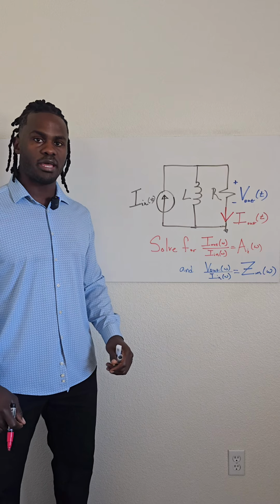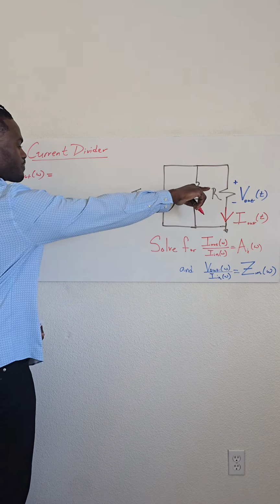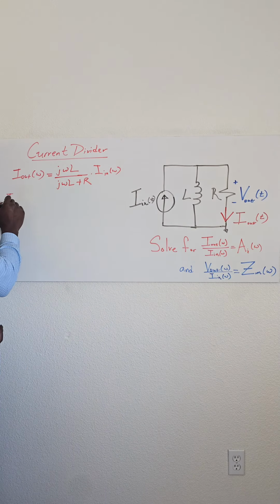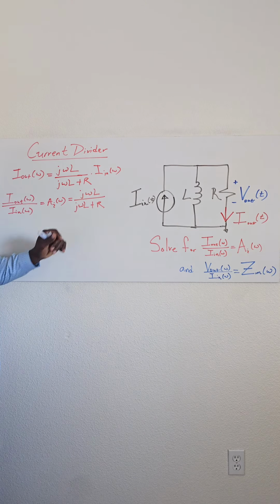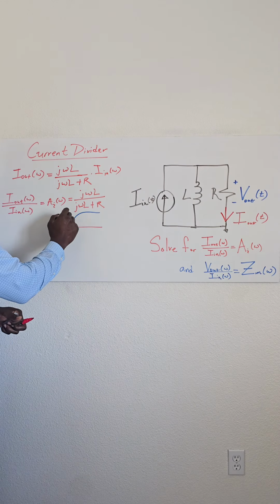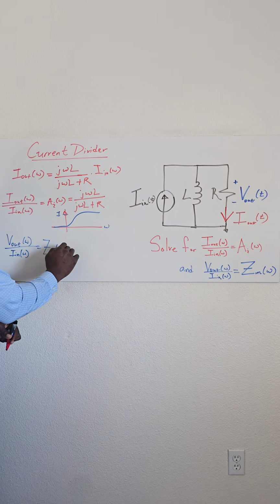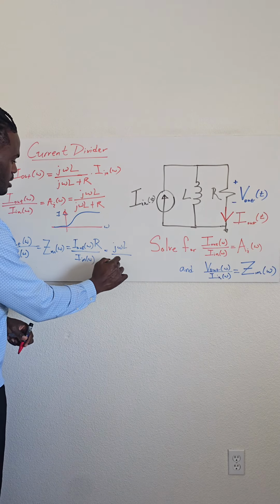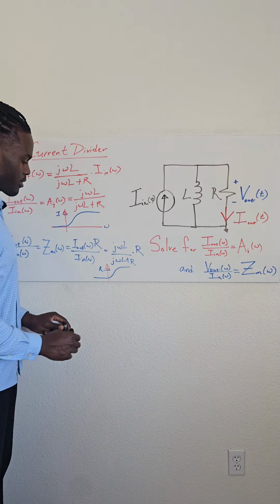Solve for Current Gain and Transimpedance